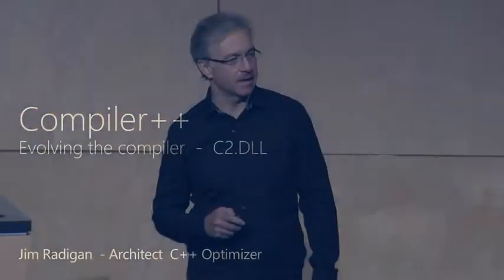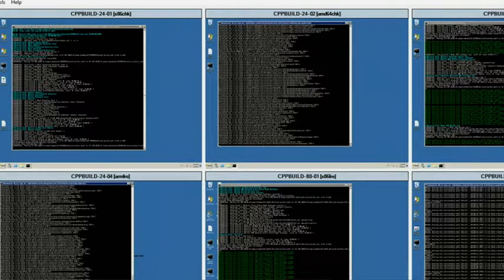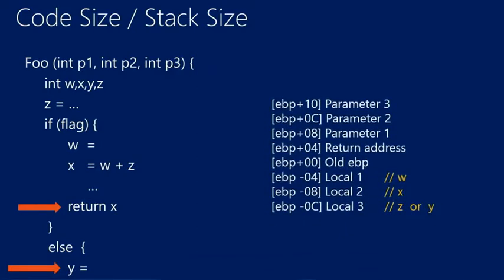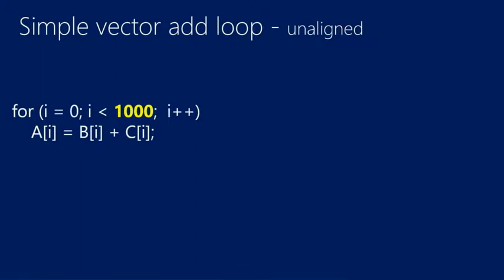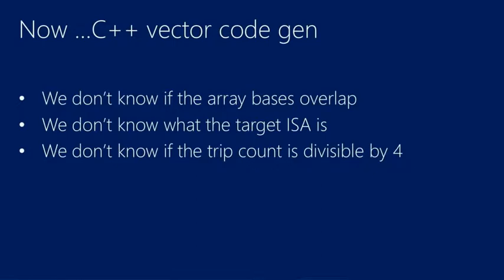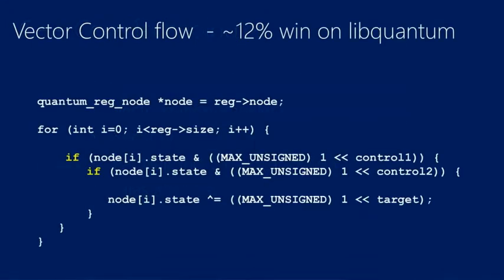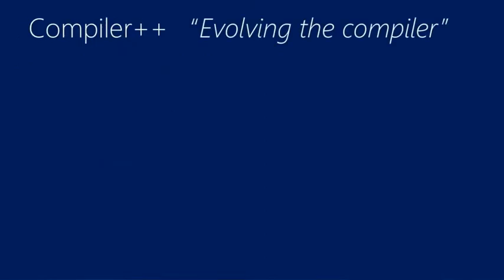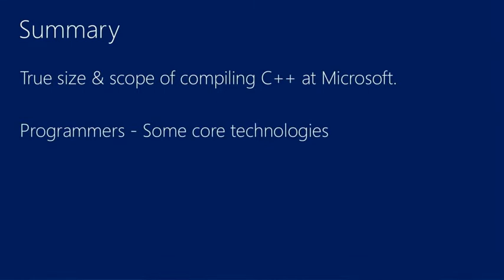GoingNative 2013 Compiler++